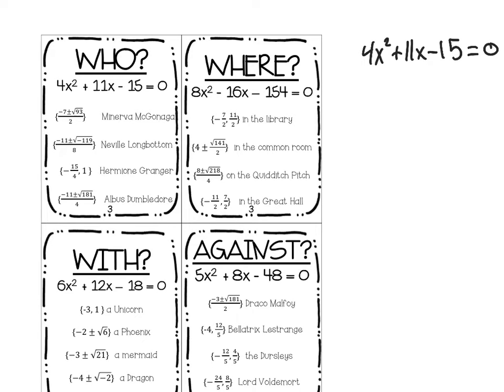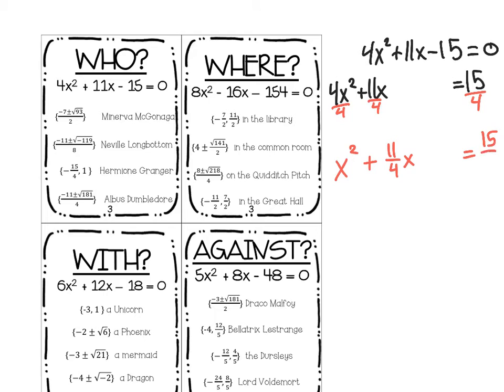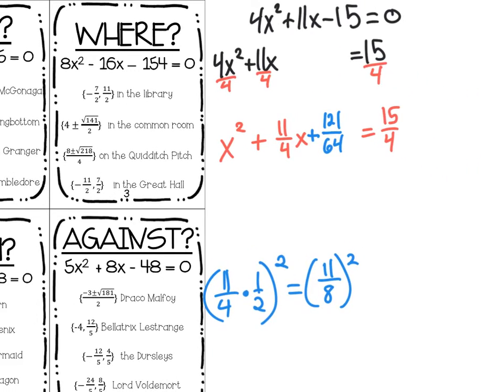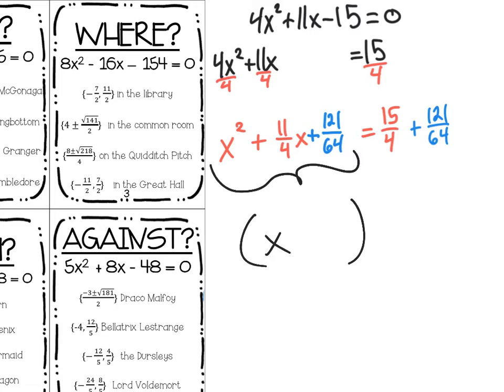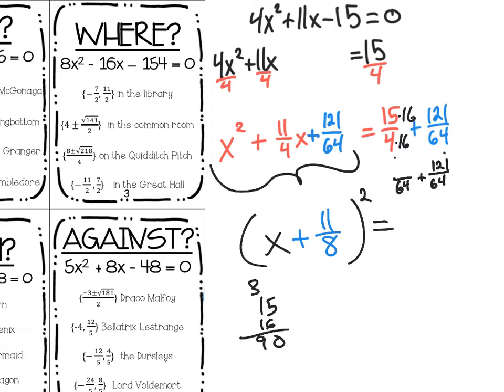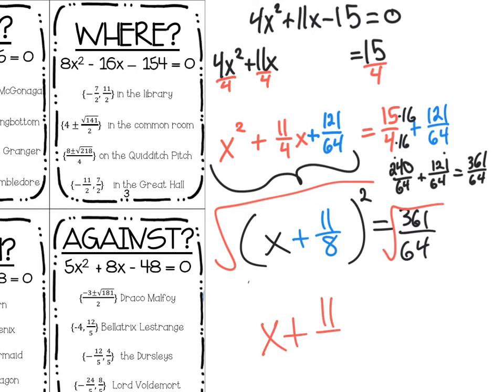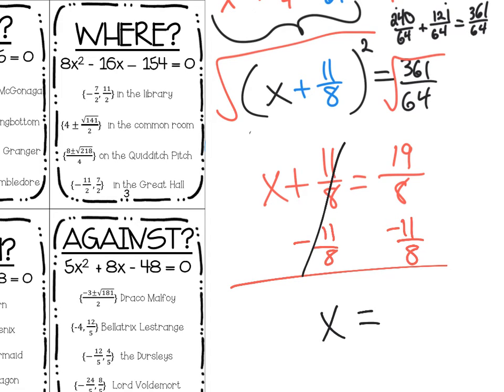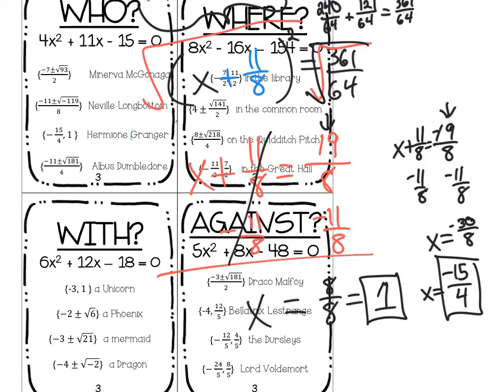Hp activty ex.1